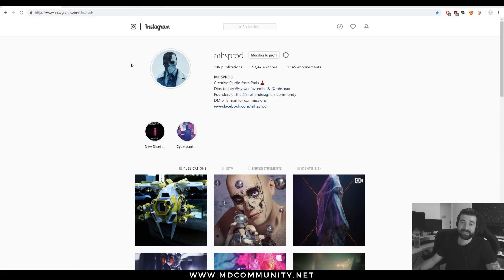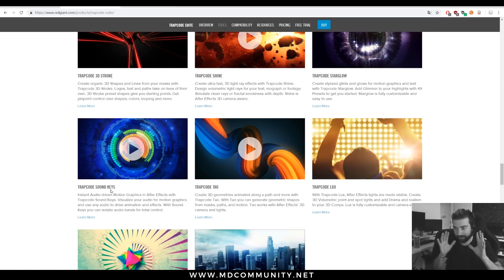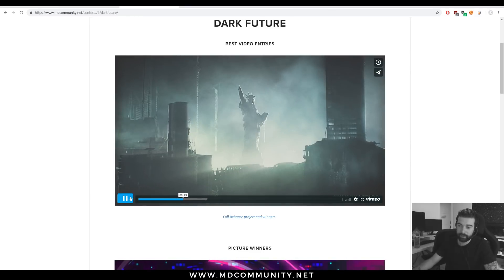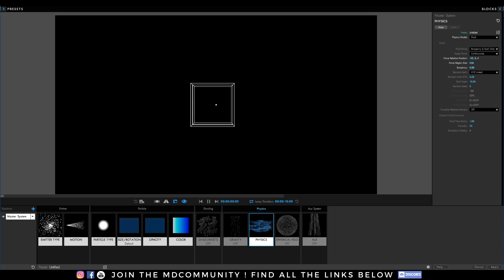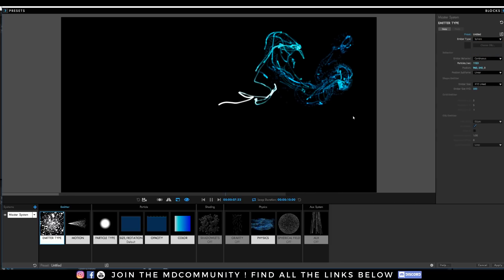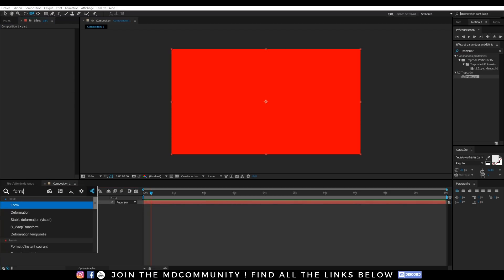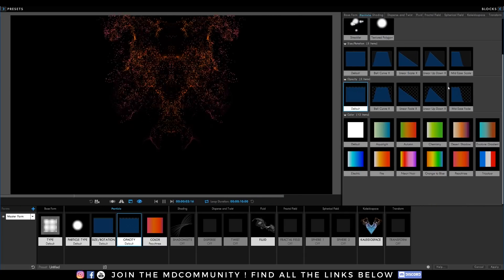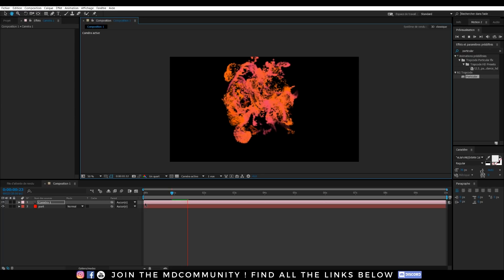Fluid effects with Trapcode Particular / Form In After Effects | Trapcode Suite 15